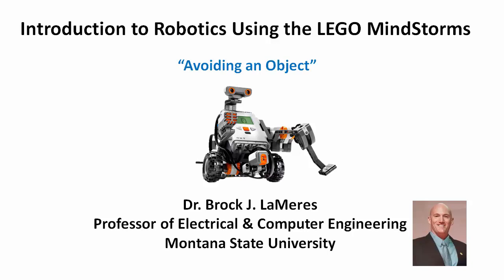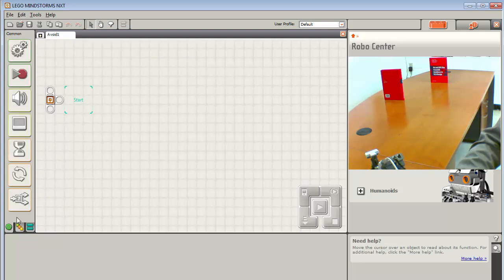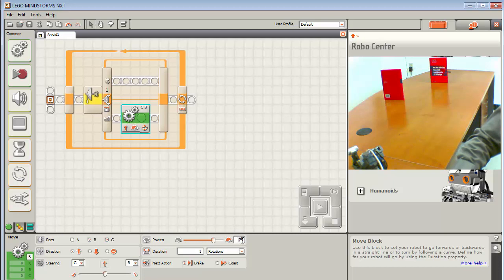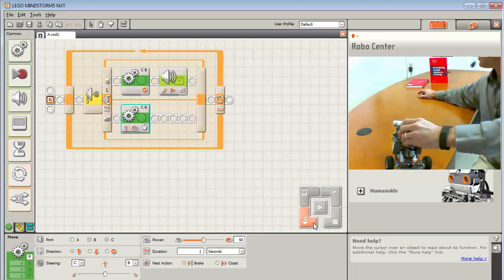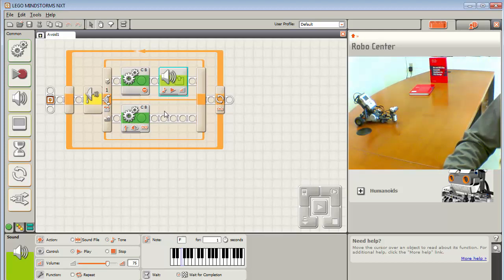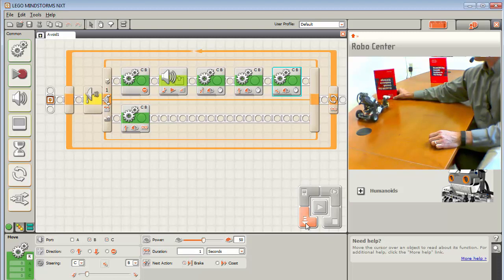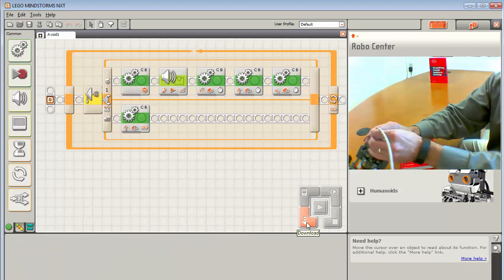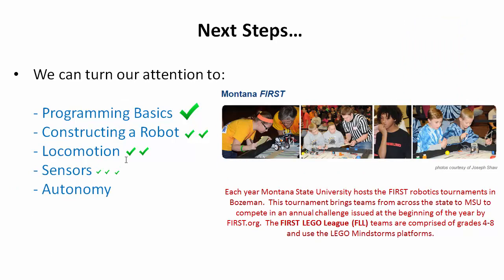Introduction to Robotics: Module 5.5 - Avoiding an Object (NXT)